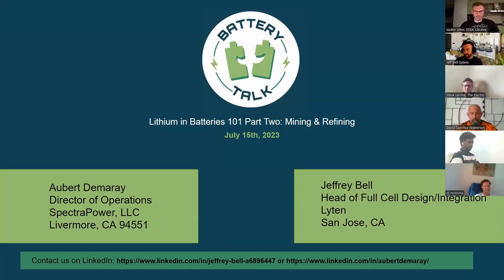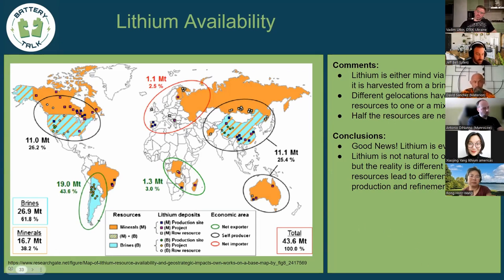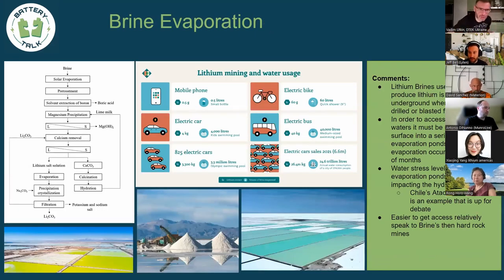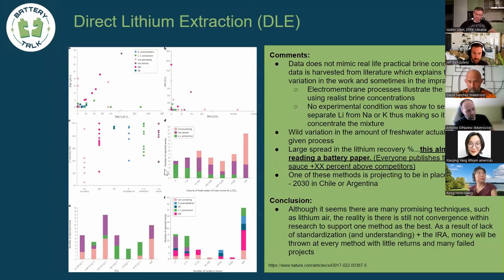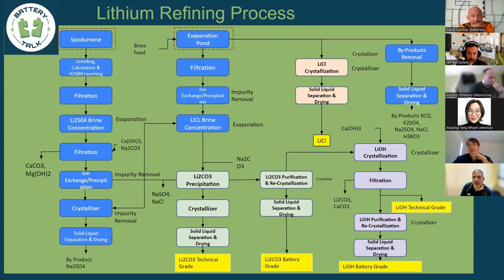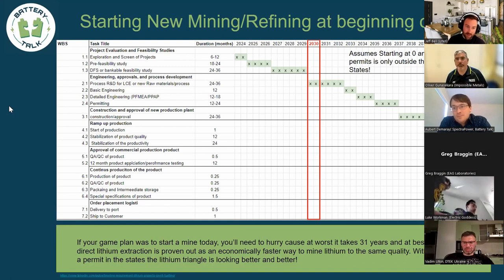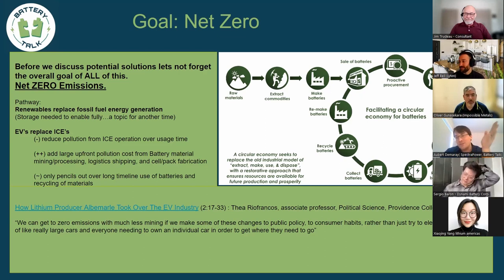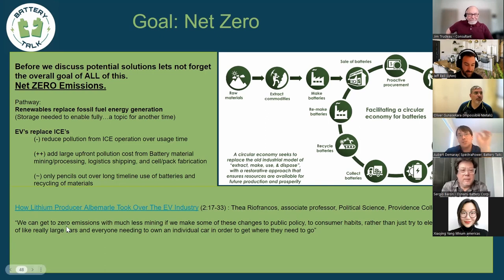Lithium in Batteries 101 Part Two: Mining & Refining (Presentation)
Come join Jeff and Aubert in this video as they discuss the Mining and Refining process for lithium in Batteries. This presentation was given July 15th 2023 at the Volta Foundation Battery Brunch and was Part Two of a Three part series on lithium in batteries. Part One was 'Lithium in Batteries 101 Part One: What, How, Where, When, Why?' presented May 20th and Part Three was 'Lithium in Batteries 101 Part Three: Recycling (Forever Last in the Battery Discussion)'  presented August 19th.

Come join them as they discuss:

0:00 - Introduction to Battery Talk
1:05 - Recap from Part One
2:05  - Lithium Carbonate Equivalent (LCE)
3:30 - Lithium Types and Sources
6:08  - Lithium Availability
8:01 - Location and Availability
10:45 - Hard Rock Mining
13:15 - Brine Evaporation (and environmental/water concerns)
17:12 - Direct Lithium Extraction (DLE)
19:37 - Direct Lithium Extraction Method Tradeoffs
22:40 - Direct Lithium Extraction DATA
24:35 - Cost of Different Methods
27:05 - Players in the Field
28:35 - Lithium Refining Process
29:39 - Differing Opinions on Upward Trajectory of EV's / Battery Needs / Lithium usage
31:10 - The Problem (North American Gigafactory Announcements)
31:55 - The Rate Race Part 1 ( Lithium Supply Predictions)
33:29 - Starting New Mining & Refining Timelines
38:24 - Lilac DLE Discussion
40:00 - Feasibility Studies
48:00 - Goal of Net Zero - Don't lose sight of the goal
52:30 - Potential Solutions - Regulatory, Technology, Market preferences, Recycling, Integration
55:45 - Intro for Recycling Video next time from Luke Workman
57:30 - Plugs for Limiting Factor video on Lithium

If you want to support the Battery Talk channel:
(more coffee = higher production value)
-Invite us to speak at your company or event
-Ask us to consult for you company in our field of expertise (conflict check needed…)

Link to Part I of the Presentation 'Lithium in Batteries 101 Part One: What, How, Where, When, Why?' which was given at the May 20th 2023 Battery Brunch

Link to Part III of the presentation 'Lithium in Batteries 101 Part Three: Recycling (Forever Last in the Battery Discussion)' which was given at the August 19th 2023 Battery Brunch

*This presentation, "Lithium in Batteries 101 Part Two: Mining & Refining",  was given at the July 15th Battery Brunch hosted by Volta Foundation and was recorded live at the event to share with the Battery Brunch Community and anyone else who might find it interesting.